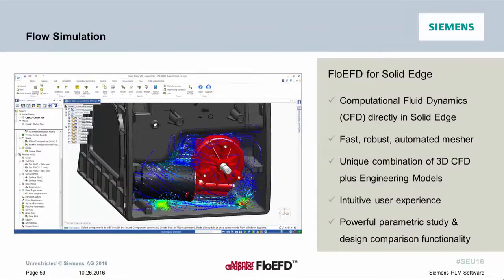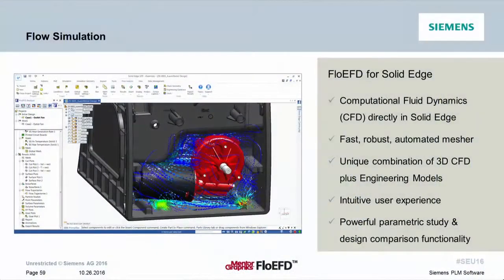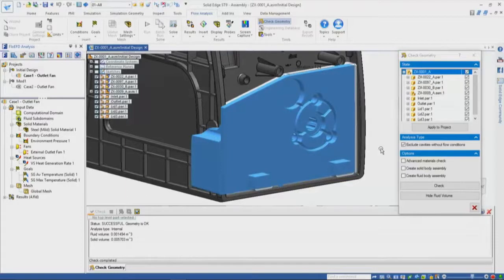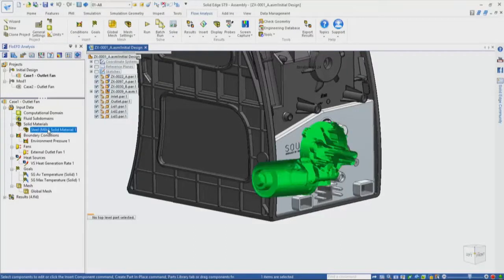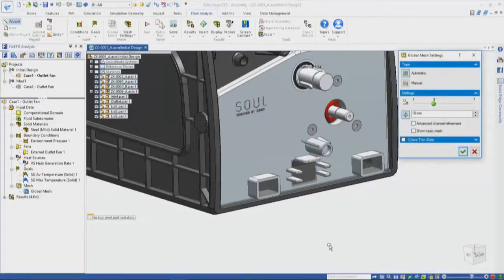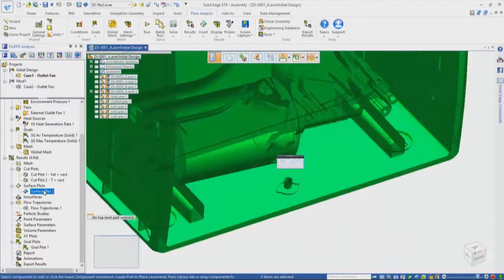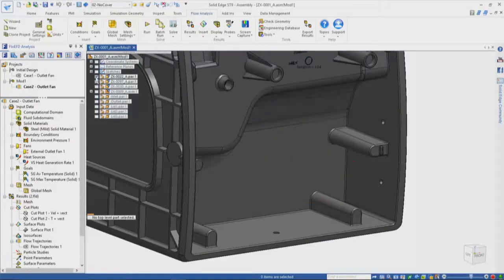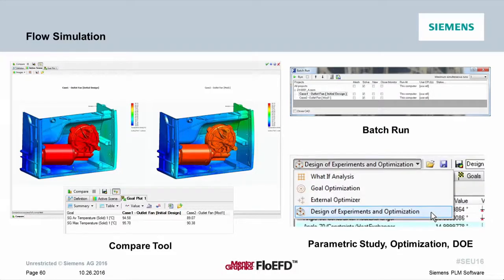CFD-Berechnung in Solid Edge mit FloEFD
Das neue FloEFD-Produkt für Solid Edge hilft Unternehmen, Analysen früher im Designprozess durchzuführen. Ingenieure können innerhalb ihrer bevorzugten und vertrauten MCAD- (Mechanical Computer-Aided Design) Benutzeroberfläche arbeiten, wodurch sich nicht nur die Dauer der Auslegungszyklen im Vergleich zu traditionellen Methoden und Tools um Größenordnungen reduzieren, sondern auch die Qualität der Auslegung verbessert.